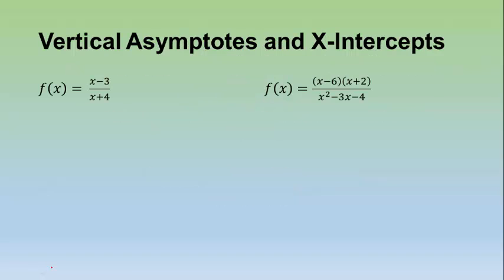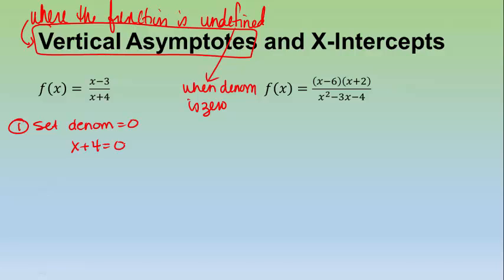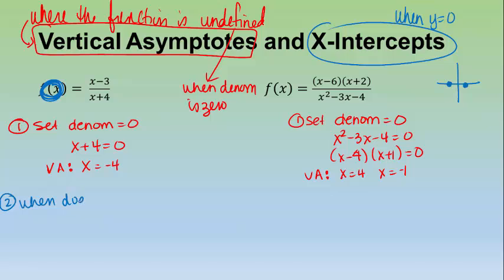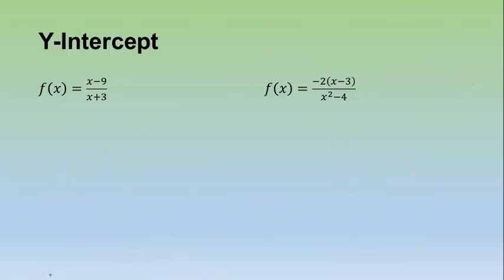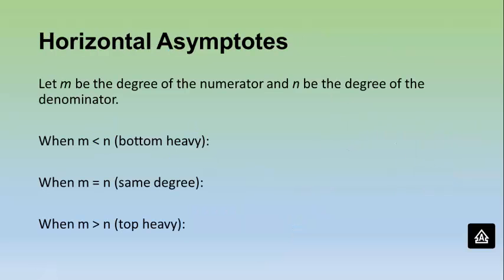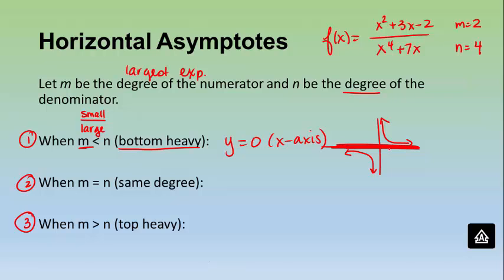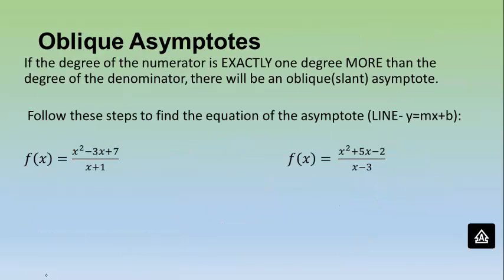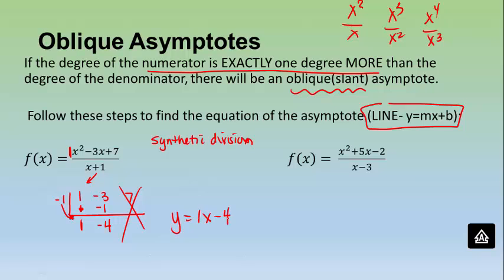Algebra 2 Video 7 1 3